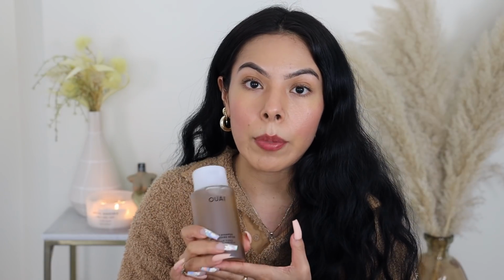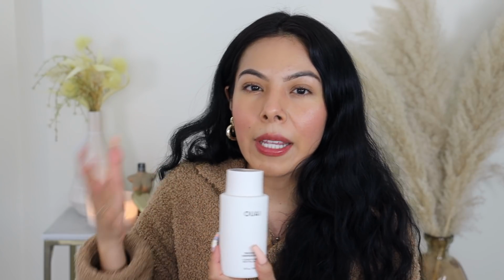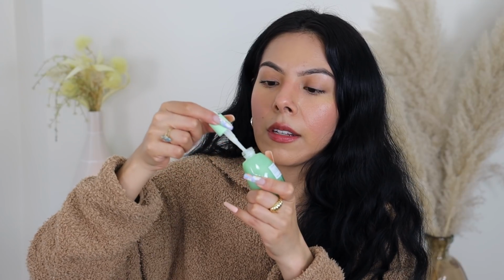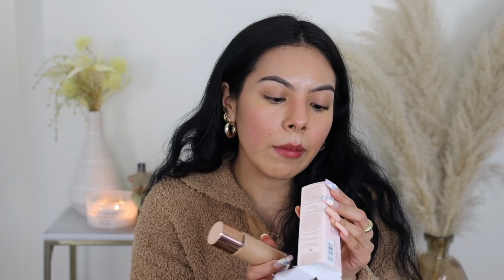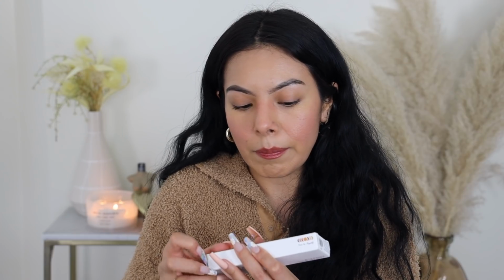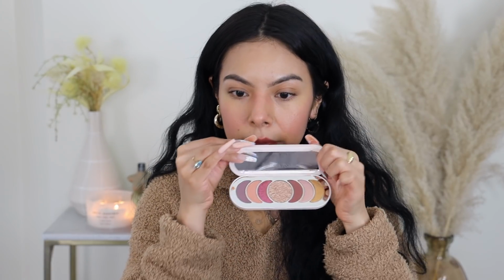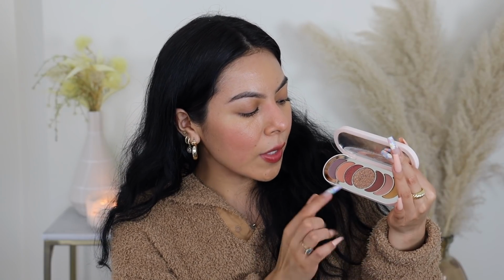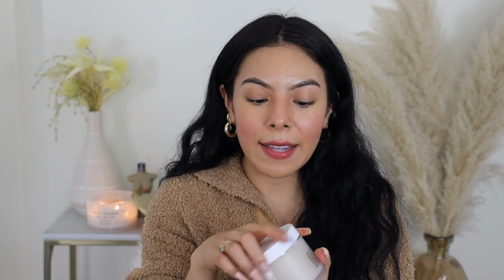🔥SEPHORA VIBE SALE HAUL SPRING 2021|| ALL NEW BEAUTY PRODUCTS!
OPEN ME!

Products Mentioned:
OAUI DETOX SHAMPOO
OAUI THICK HAIR CONDITIONER
GLOW RECIPE AVOCADO CERAMIDE REDNESS SERUM
CHARLOTTE TILBURY HOLLYWOOD FLAWLESS FILTER MEDIUM 4.5
RARE BEAUTY DISCOVERY EYE SHADOW PALETTE
SUMMER FRIDAYS CLOUD DEW OIL FREE GEL CREAM
OAUI BODY SCRUB
SOL DE JANEIRO BOM DIA BRIGHT BODY CREAM
ONE SIZE GO OFF MAKEUP DISSOLVING MIST
SUPERGOOP GLOW STICK 50 SPF
MERIT SANGRIA LIP OIL
MERIT AU NATUREL LIP OIL